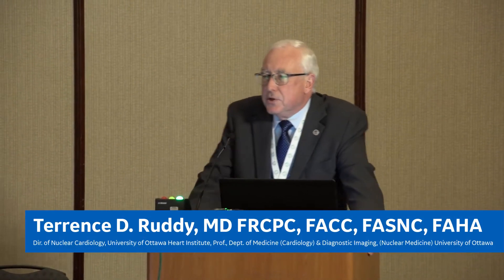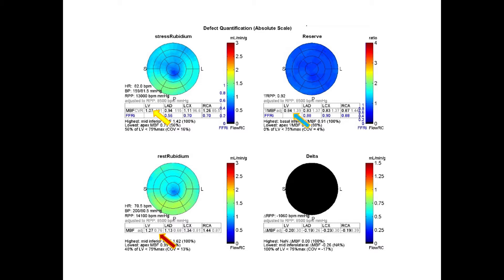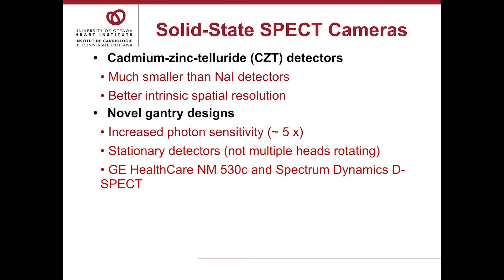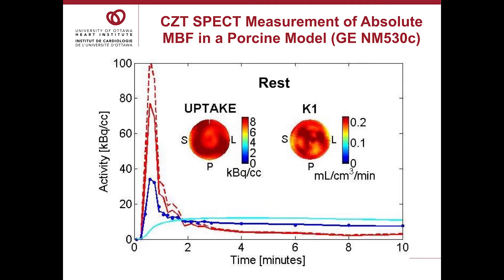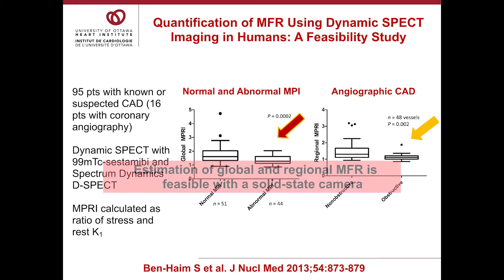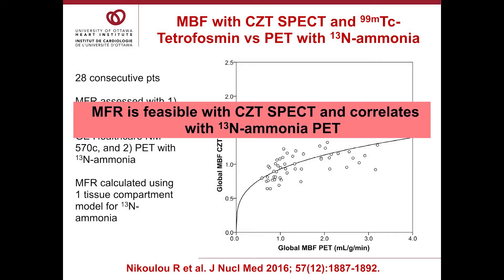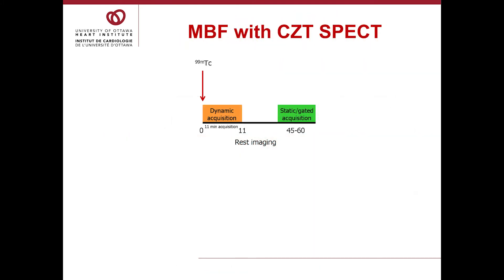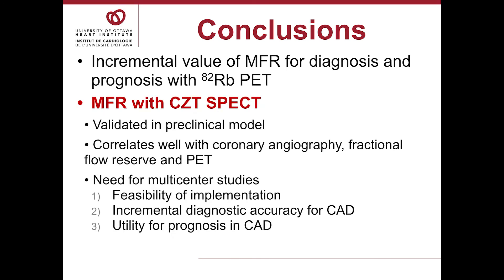Advances in Cardiac SPECT: A Promise of CFR | GE Healthcare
ASNC 2017 GE Healthcare symposium on the advances in SPECT CFR and its clinical utility. Presented by Dr. Terrence Ruddy from University of Ottawa Heart Institute, Ottawa, Ontario, Canada.